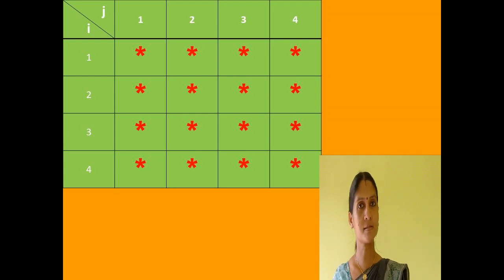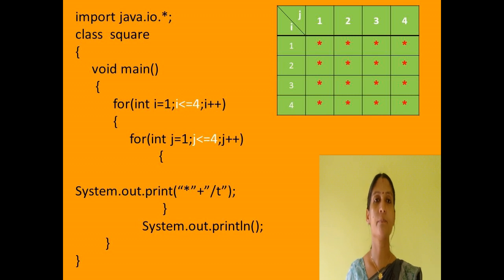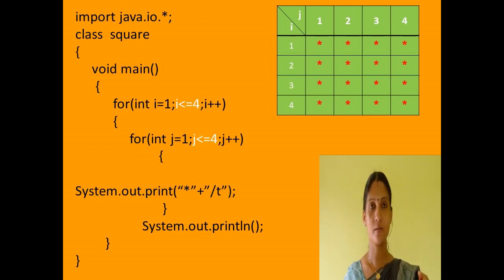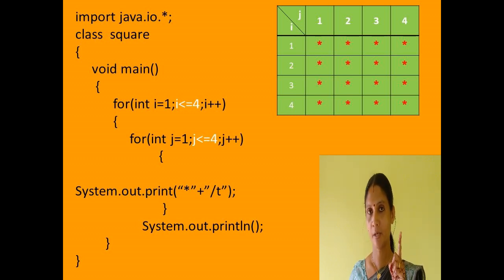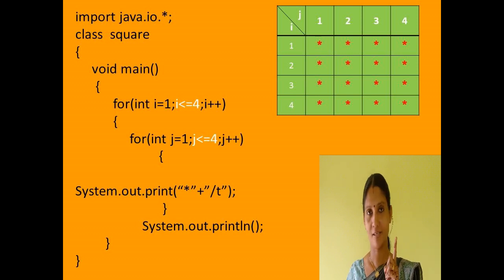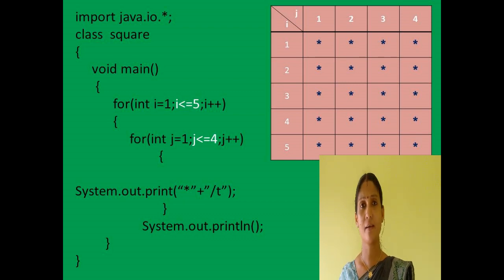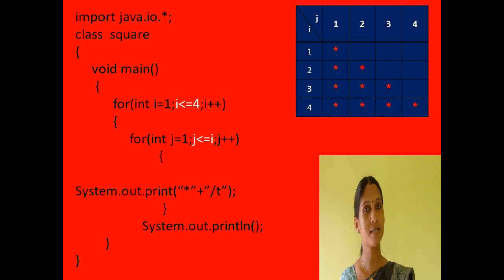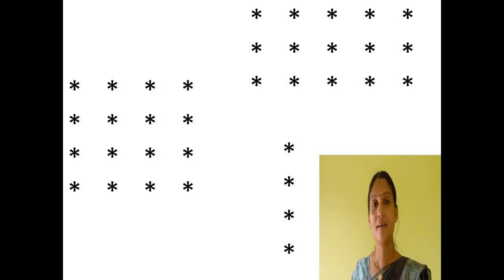Patterns in Java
We can create different shapes using Java programming.